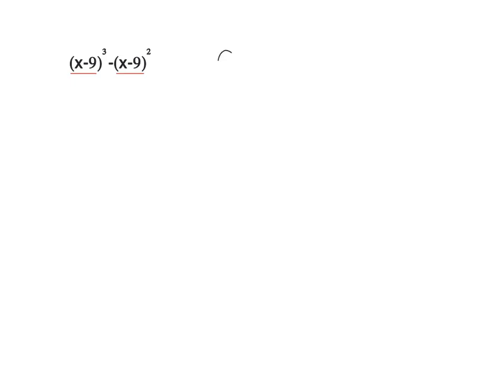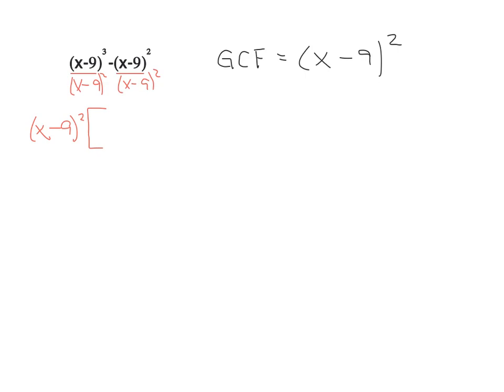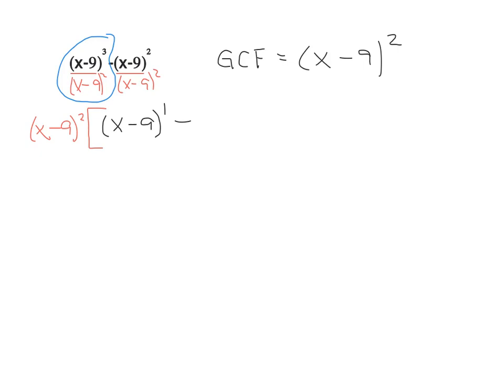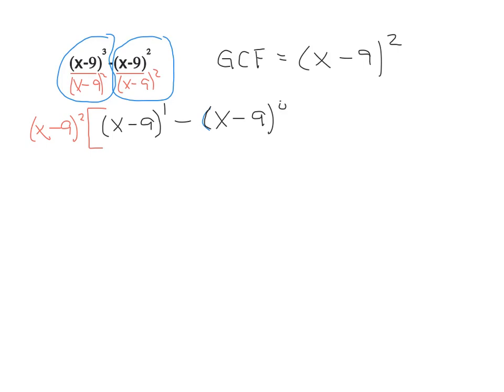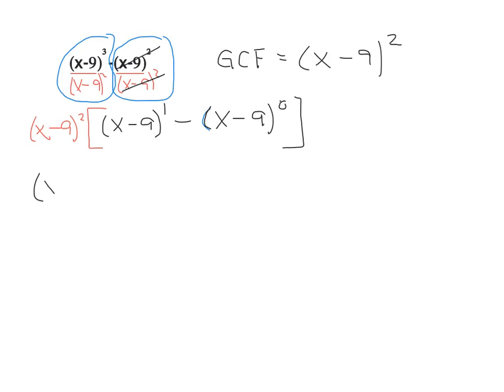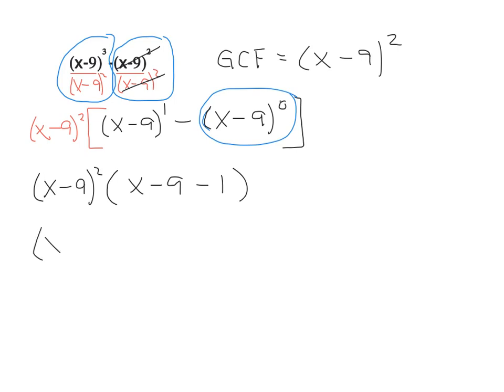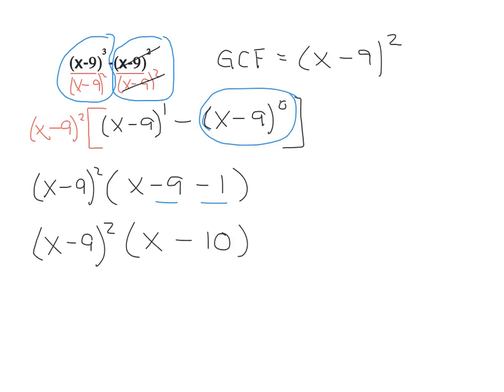factor out binomial GCF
factor out a binomial greatest common factor